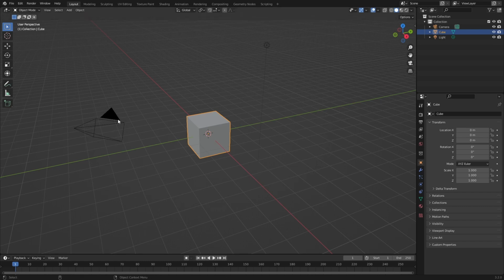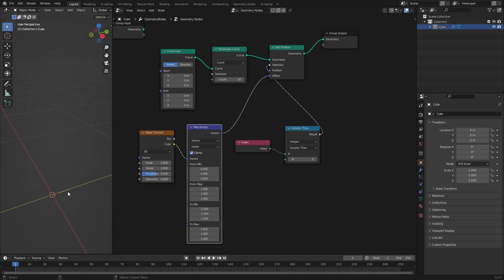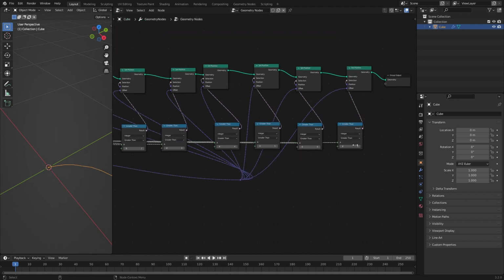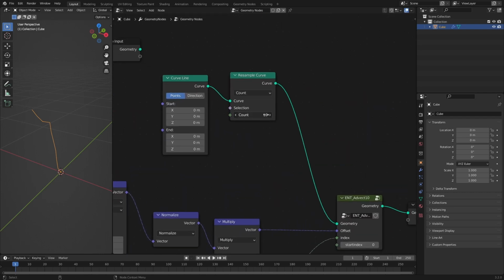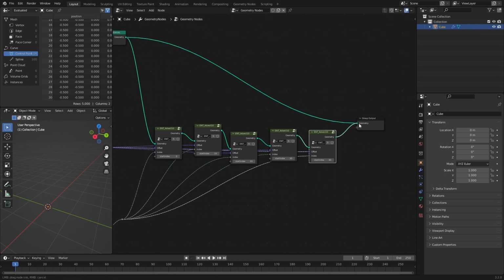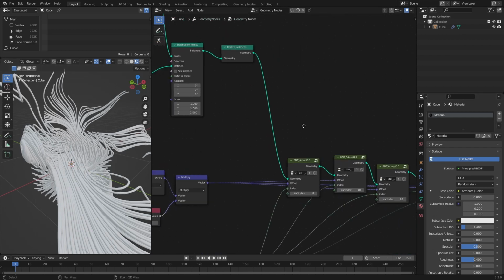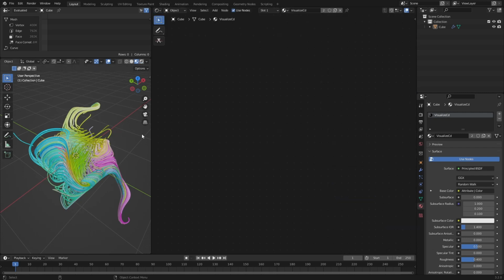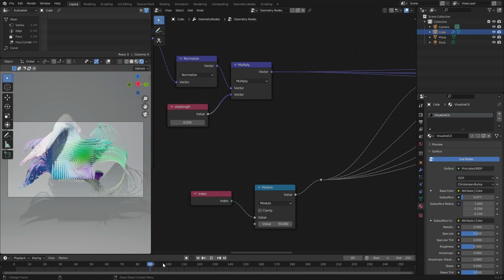Blender Tutorial: Noise Advection with Geometry Nodes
Advecting points through vector fields is often handy for different purposes. It can be used to visualize noise fields or vector volumes or just to create some beautiful abstracted graphics. Follow Manuel in this tutorial, while he hacks Geometry Nodes to make iterative advection along vectors possible.

00:00 Intro
01:02 Start the Setup
01:39 Move Points by Noise
03:49 Build the Point Advection
10:10 Create an Iteration Group
15:04 Use a rectangular Spline Bundle
18:14 Make a volumetric Spline Bundle
19:54 Create Geometry for the Splines
20:10 Colorize the Splines
26:00 Finishing Touches